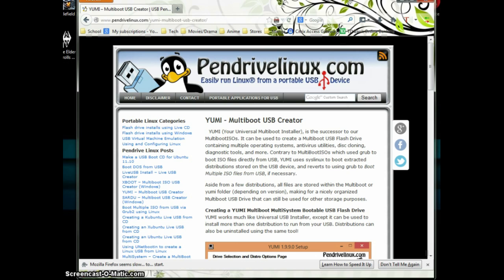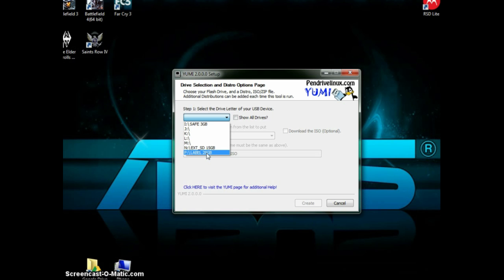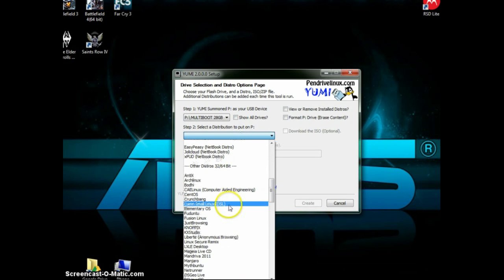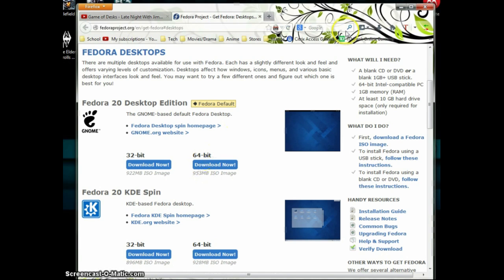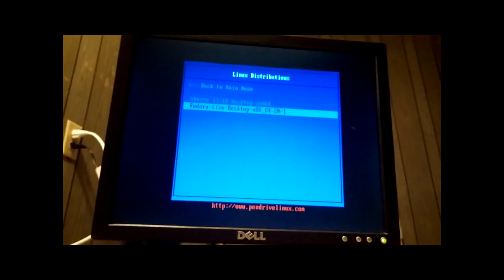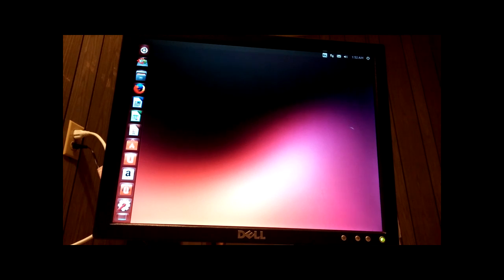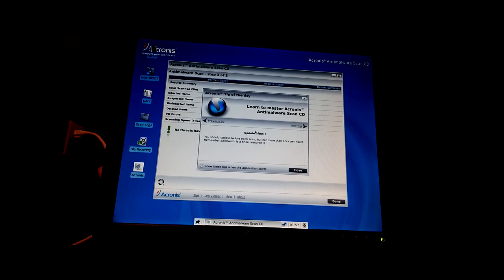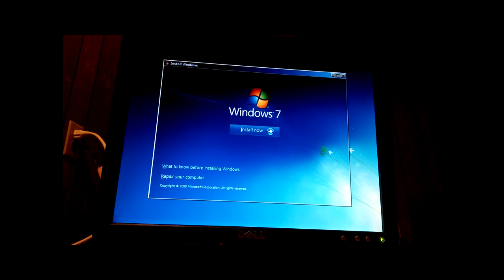YUMI Multiboot Installer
An overview of the YUMI multiboot installer

Please post any questions in the the comment sections below and I will try to reply as soon as possible

Link to video to help get the flash drive ready for YUMI and also the blank screen fix